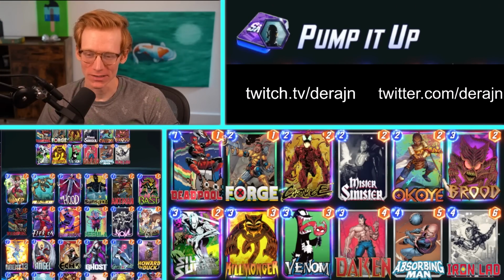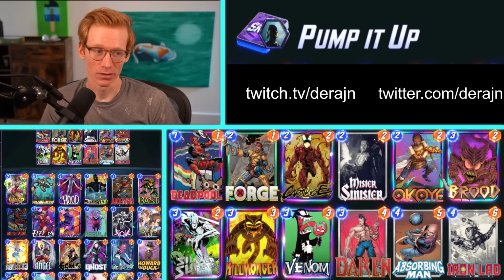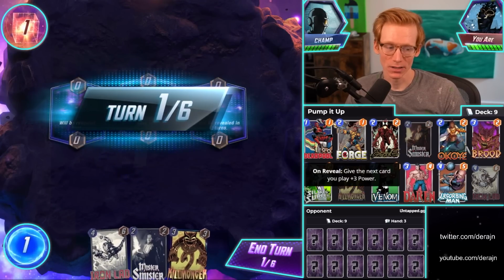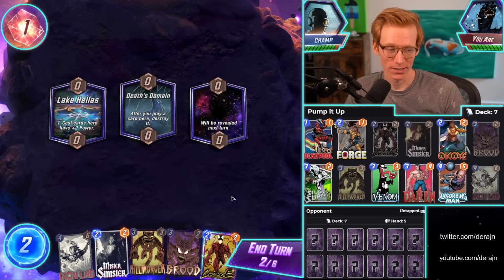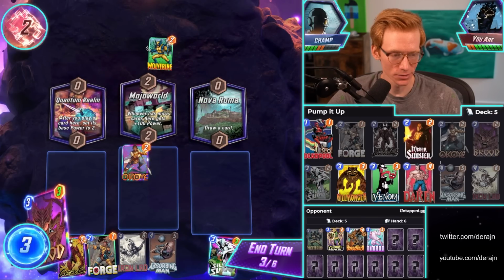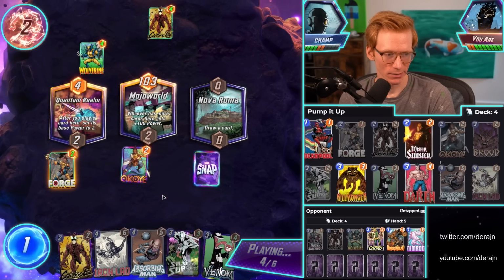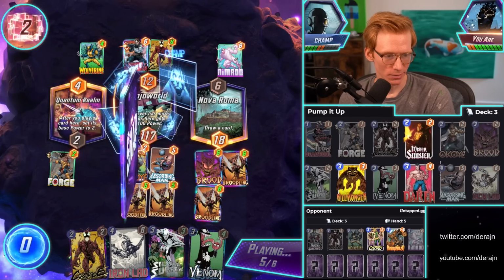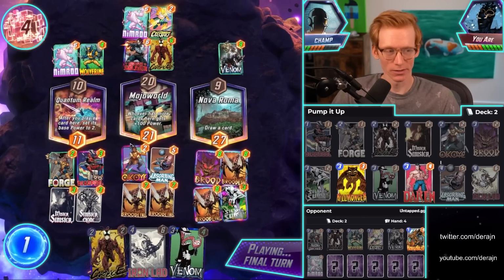This deck is SO GOOD now after the Forge buff | Marvel Snap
Forge just got a buff to give +3 and now you can make your broods and mr sinisters giants. It also helps out daken + deadpool so those are added bonuses so we made a deck with it all. Check it out!

Only real ones will know what happened at the end of the video.